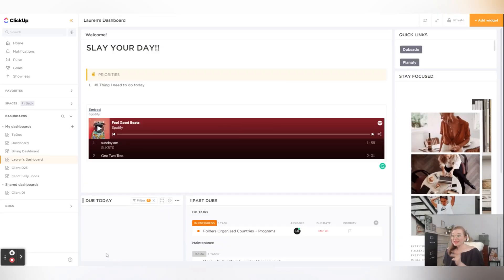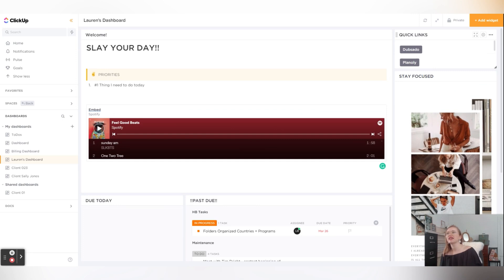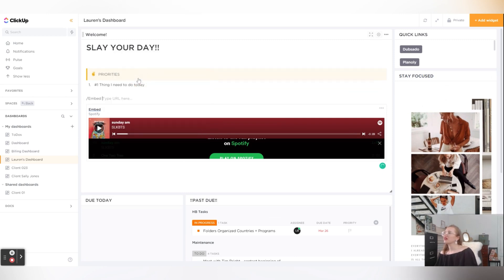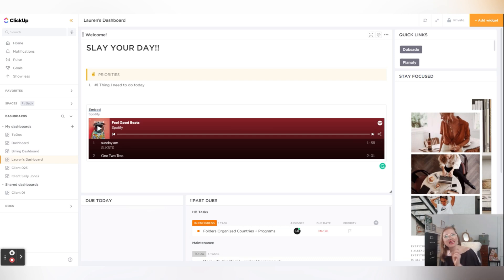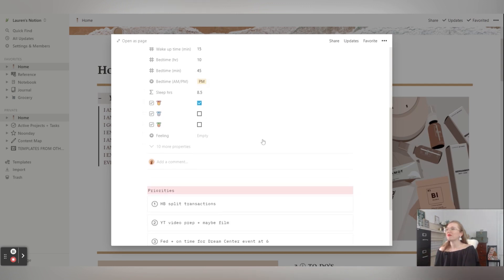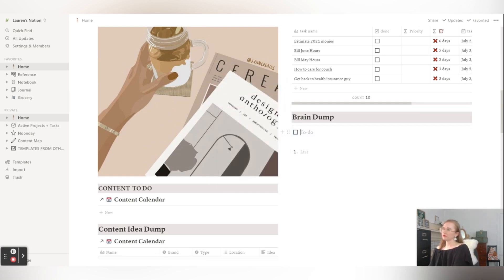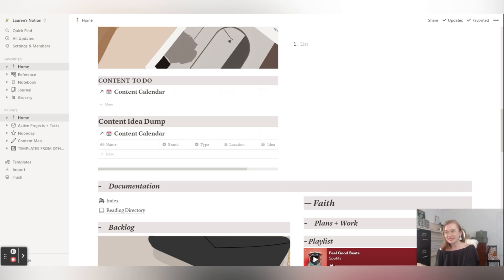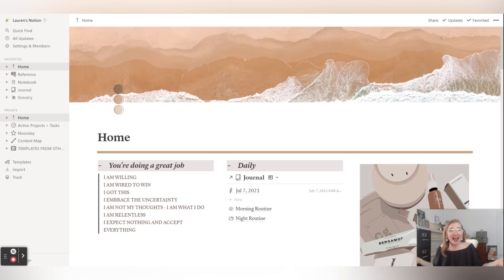Notion vs Clickup - DASHBOARDS which is better for your life and business?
Notion vs Clickup - Choosing the productivity app + project management software that works best for you and your business.

Today we are looking at Dashboards inside of Notion and ClickUp.

Your dashboard should work for you, and be a place you want to go to every day - especially if you are a creative small business owner!

00:00 - 00:24 - Intro
00:25 - 02:38 - ClickUp Dashboard
02:39 - 05:31 - Notion Dashboard
05:32 - 07:13 - Conclusion
07:14 - 07:33 - End Card